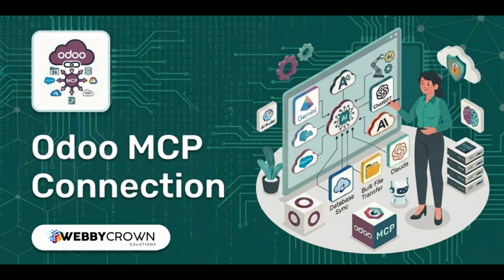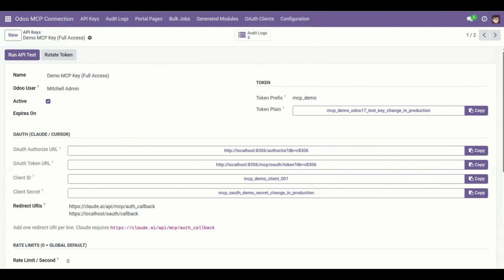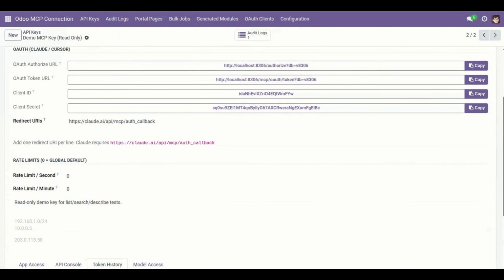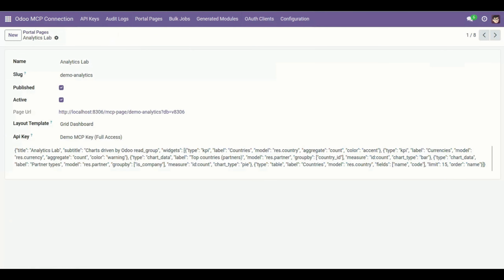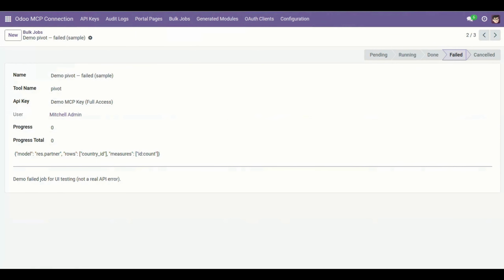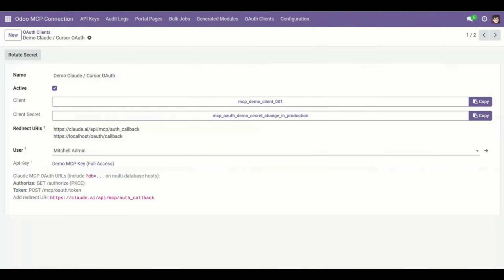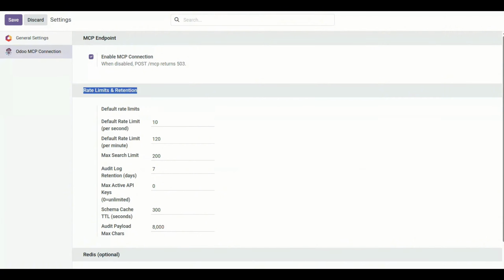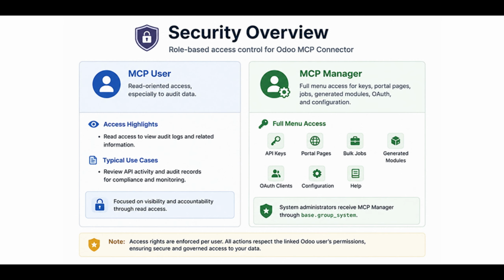Odoo MCP Connection — Secure MCP Server for Claude, ChatGPT & AI Agents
Odoo MCP Connection is a governed MCP server for Odoo that connects Claude, ChatGPT, Cursor, and compatible AI agents to live ERP data through a controlled MCP JSON-RPC 2.0 endpoint.

It adds scoped API keys, model and module permissions, field allowlists, domain filters, IP rules, token rotation, rate limits, audit logs, and 26 MCP tools for CRUD, analytics, batch work, async jobs, portal pages, and module generation.

In this walkthrough, see how to install Odoo MCP Connection, assign an MCP Manager, create a scoped API key, copy the bearer token, and connect an MCP client to the Odoo MCP endpoint.

00:00 Introduction — Odoo MCP Connection
00:20 What an MCP gateway adds to Odoo
00:45 Install the module and assign MCP Manager
01:15 MCP Server app menu overview
01:45 Create a scoped API key
02:20 Copy token and MCP endpoint
02:45 Connect an MCP client
03:15 Key scopes — models, fields, domains and modules
03:50 Core tools — CRUD, models and aggregates
04:25 BI tools — pivot, timeseries, top-N, cohort and funnel
05:00 Batch operations and async jobs
05:35 Builder tools — portal pages and modules
06:05 OAuth client setup
06:30 Audit logs, rotation and IP rules
07:00 Rate limits, Redis and schema cache
07:30 Multi-database support and recap

- MCP JSON-RPC 2.0 gateway on POST /mcp
- MCP methods: initialize, tools/list, tools/call and ping
- Scoped bearer API keys for MCP clients
- Model and module access, field allowlists and domain filters
- Odoo ACL and record-rule-aware access
- Token rotation with grace period and token history
- IP allow and deny lists, audit logs and audit retention
- In-memory rate limiting with optional Redis
- Schema cache with optional shared Redis support
- 26 MCP tools across core, BI, batch, async and builder workflows
- Core: search, get, create, update, delete, list_models, describe_model and aggregate_records
- BI: pivot, timeseries, topn, cohort, funnel and export_dataset
- Batch & async: batch CRUD, job submission, job status, results and cancellation
- Builder: module specs, ZIP builds, ZIP installation and portal pages
- CSV and XLSX dataset exports
- OAuth clients and POST /mcp/oauth/token
- Public portal dashboards at /mcp-page/
- API Console, Generated Modules, Bulk Jobs, Audit Logs, Help and demo data

🔐 HOW ODOO MCP CONNECTION WORKS

Install the module, assign the MCP Manager role, then open Odoo MCP Connection → API Keys and create a key.

Configure model permissions, module access, field allowlists, domain filters and optional IP restrictions. Copy the bearer token, then point your MCP client to:

Send:
Authorization: Bearer

The gateway enforces key scopes while continuing to respect Odoo access control lists and record rules.

Core tools support record search, read, create, update, delete, model discovery and server-side aggregate metrics without requiring raw exports.

BI tools support pivot, timeseries, top-N, cohort, funnel and export workflows. Batch and async tools handle controlled high-volume operations with backend job tracking. Builder tools generate module specifications, build or install ZIP modules, and create portal pages.

POST /mcp — MCP JSON-RPC 2.0 gateway
GET /mcp/health — health check
GET /mcp-page/— public portal dashboard
POST /mcp/oauth/token — OAuth-style token exchange

For multi-database Odoo, add ?db=your_database to the MCP URL or send X-Odoo-Database. No Odoo web session is required.

Odoo administrators, implementation partners, ERP teams, AI product teams and developers who need governed AI access to Odoo for reporting, automation, integrations and agent workflows.

Available for Odoo 14, 15, 16, 17, 18 and 19.

Depends on base, base_setup, mail and web. Demo data is included for training and integration testing.

WebbyCrown Solutions builds Odoo apps, AI integrations, MCP gateways, ERP automation and enterprise integrations.